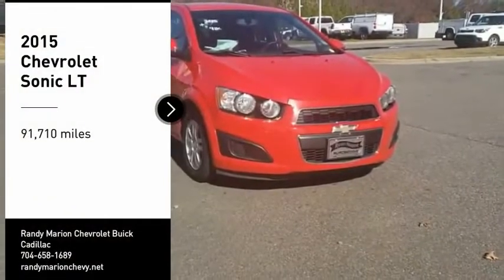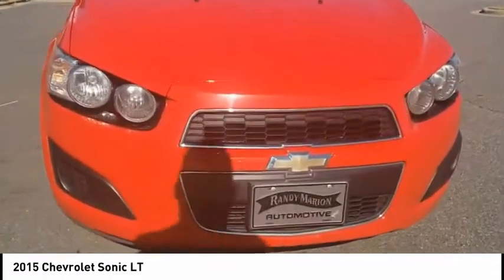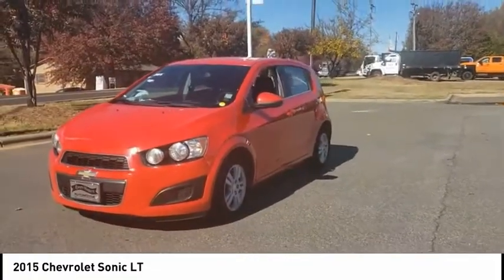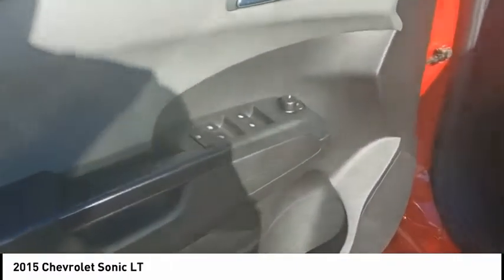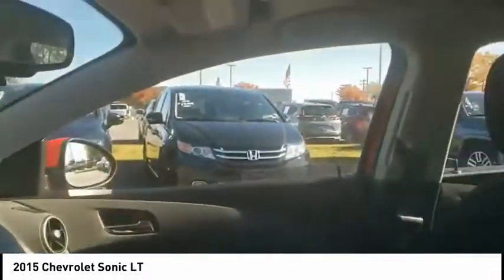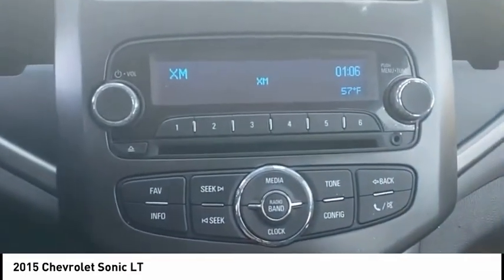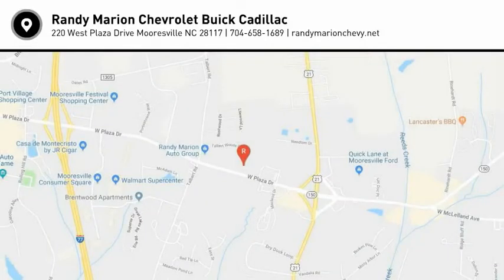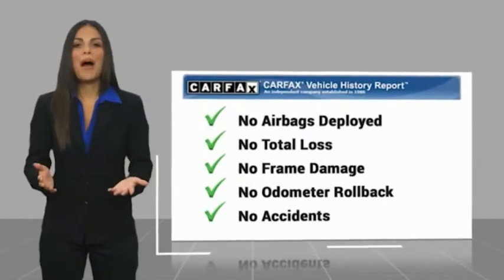2015 Chevrolet Sonic Mooresville NC TR86627B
2015 Chevrolet Sonic LT Auto